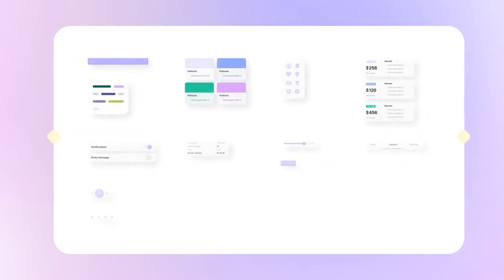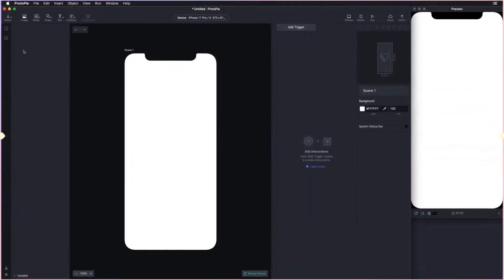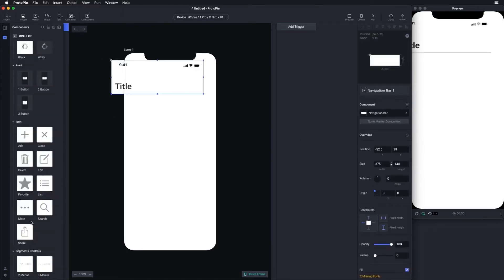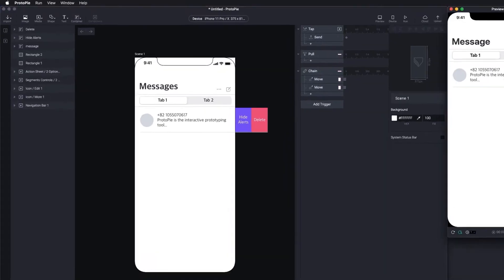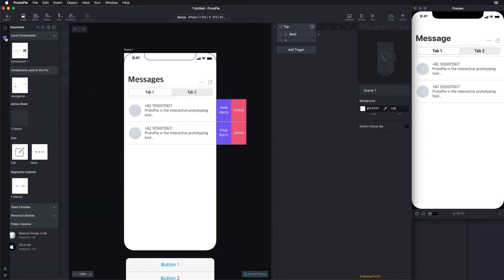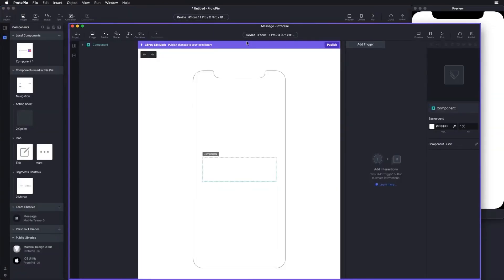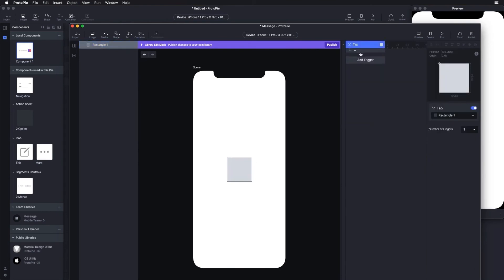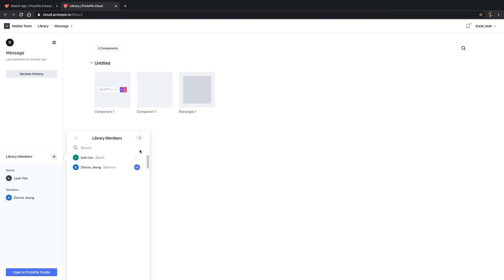Lesson 3: Share Interaction Libraries with your team | ProtoPie School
Learn how to build interaction libraries and share them with your team members for more efficient collaboration. Check out the resources below!

Social Channels
Stuck with your prototype? AskProtoPie and we'll find an answer for you!